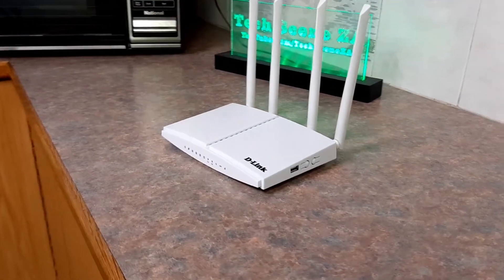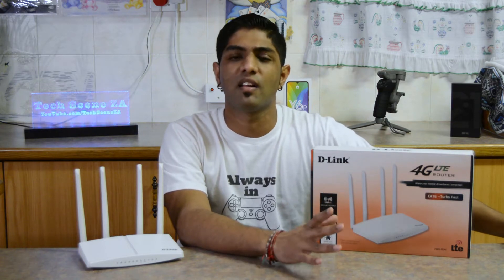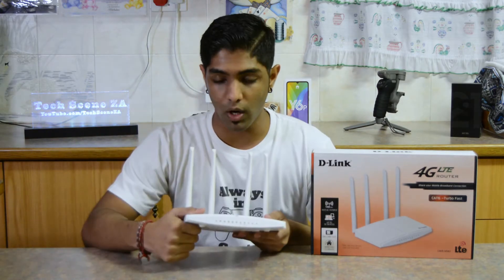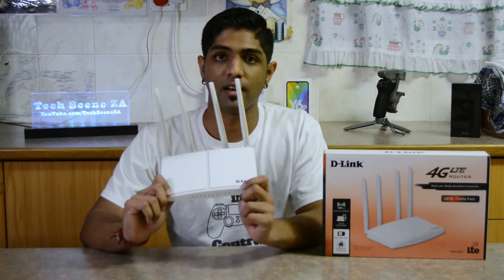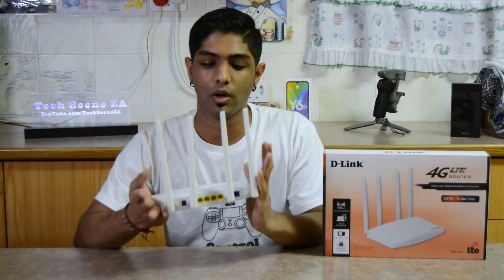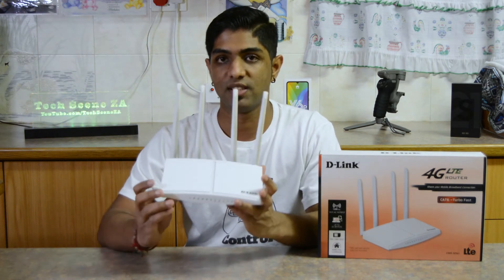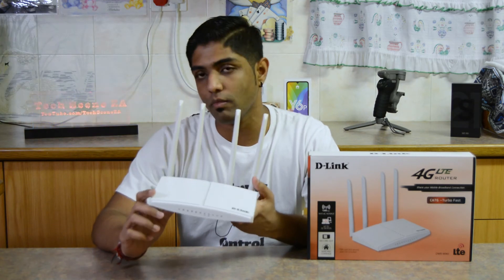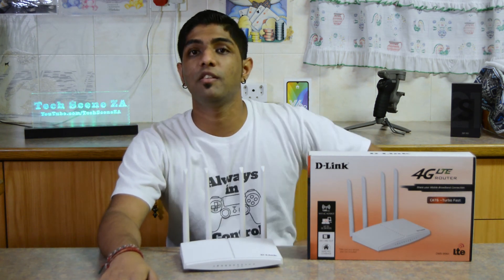DLink 4G LTE Router | DWR-M961 | Review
Welcome to Tech Scene ZA, today we're reviewing the DLink DWR M961 4G LTE Router .

Video contents
0:00 - Intro
1:03 - Product features
2:00 - Retails
2:14 - Personal opinion
2:50 - Pros and Cons
6:54 - Product conclusion
9:14 - Outro